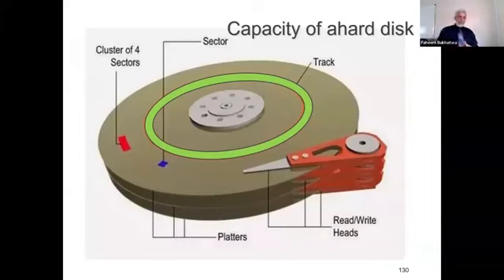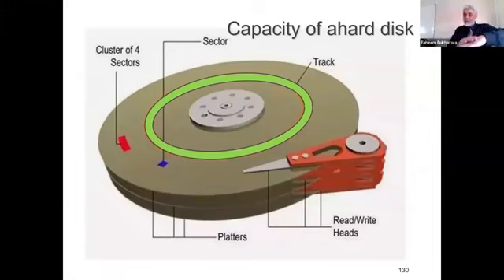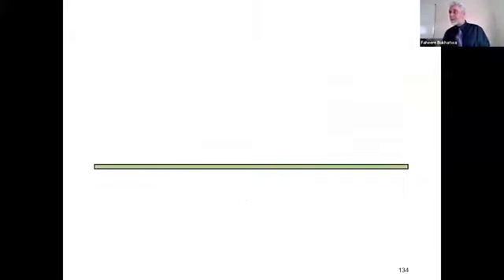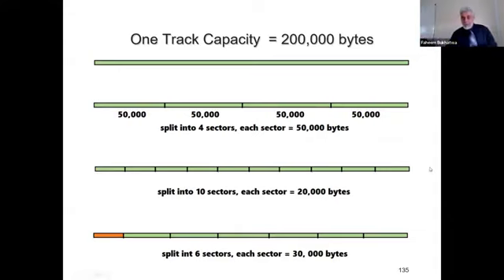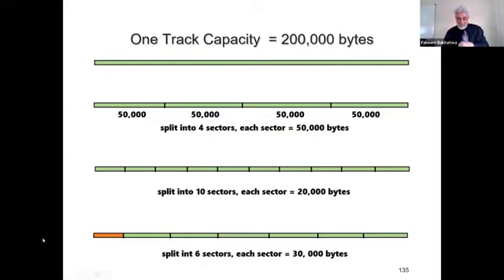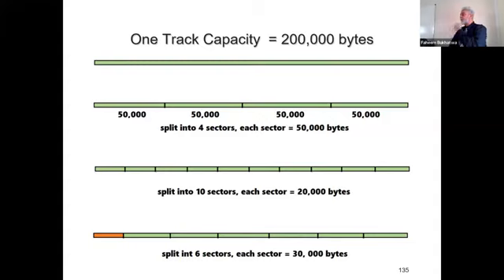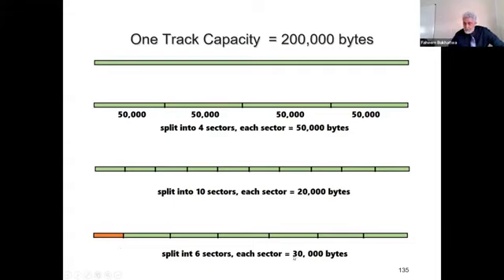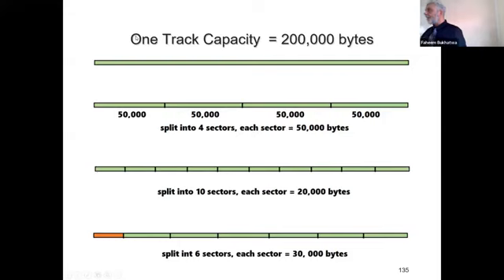2024 05 07 calculating total or wasted storage capcity of a hard disk small